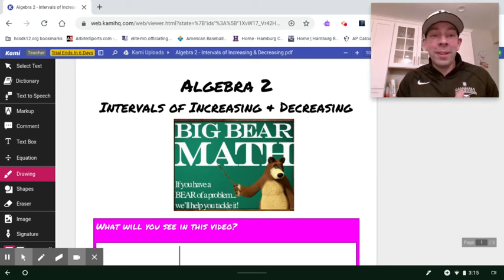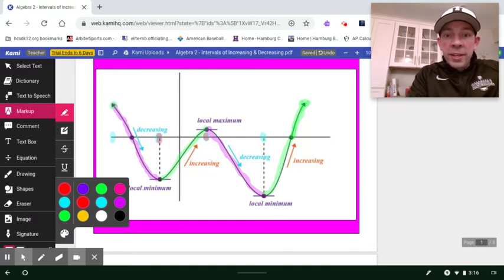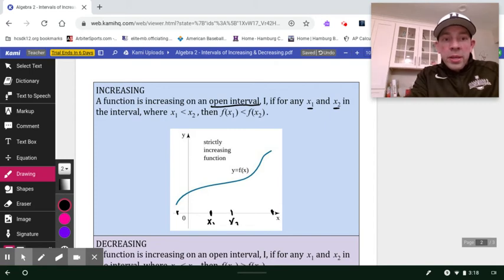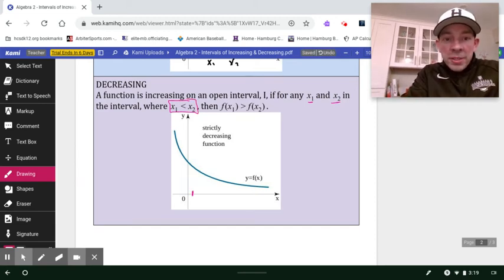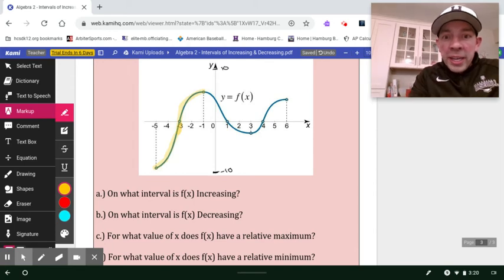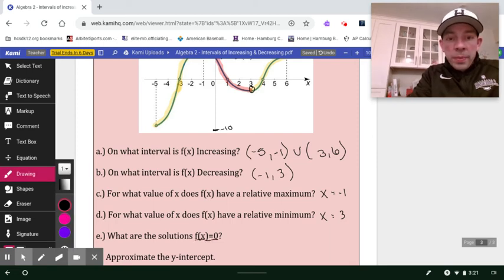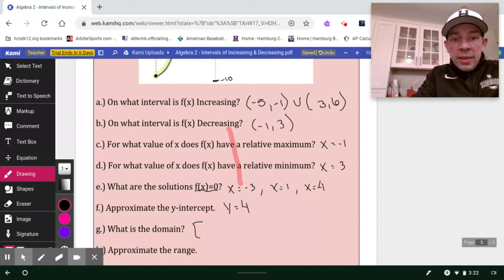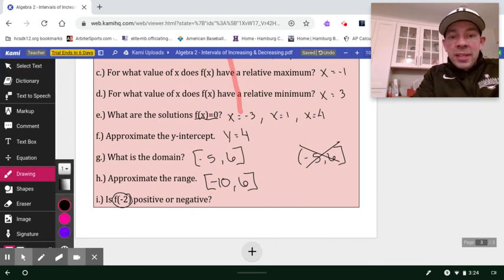ALGEBRA 2 - INTERVALS OF INCREASING & DECREASING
How exactly do we read graphs?  We read graphs just like we read books...from left to right.  As we move from left to right we'll describe which intervals are increasing and which are decreasing.  We'll also look as some really formal (scary) definitions of increasing and decreasing that we'll prepare us for more advanced levels of math down the road.  While we're at it we'll also talk about relative maximums, relative minimums, range, domain, and intercepts.